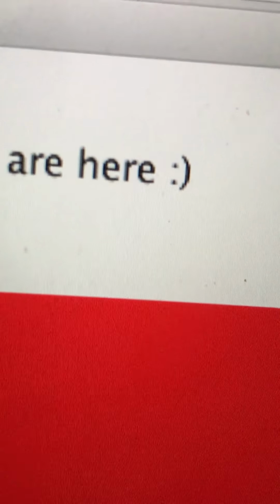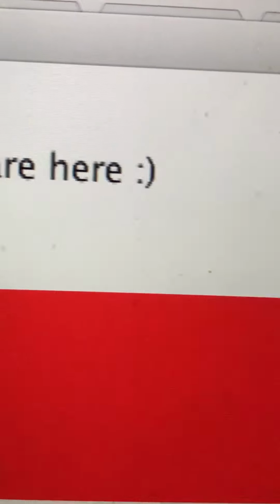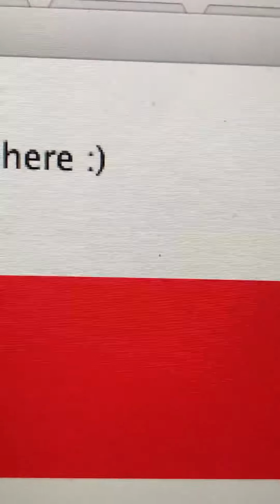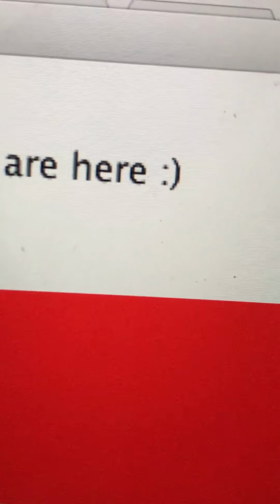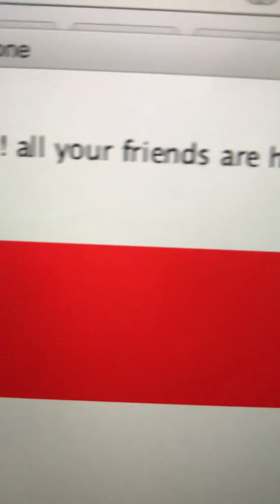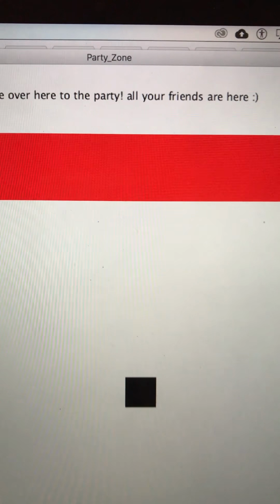Adventures in Code s1e2: Party